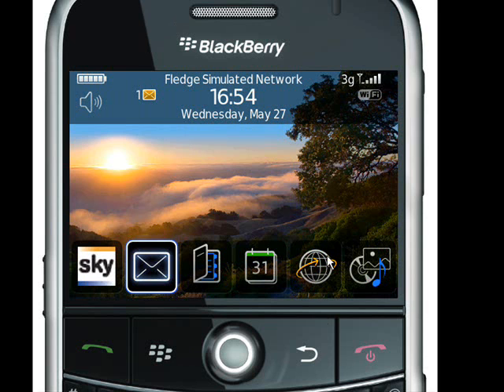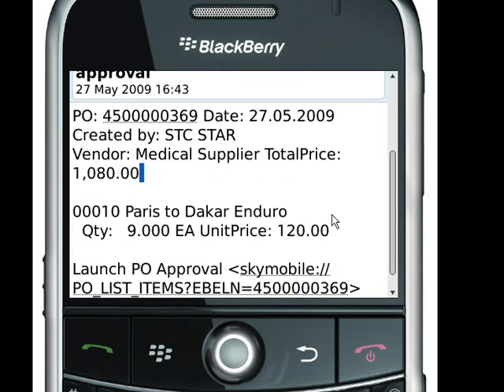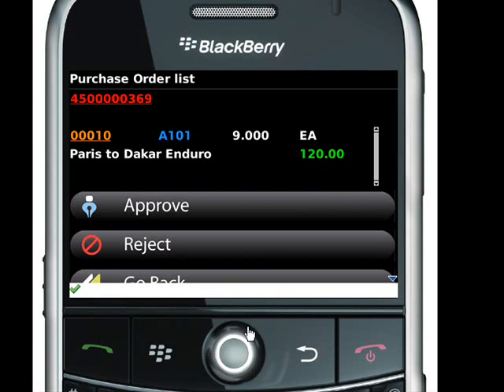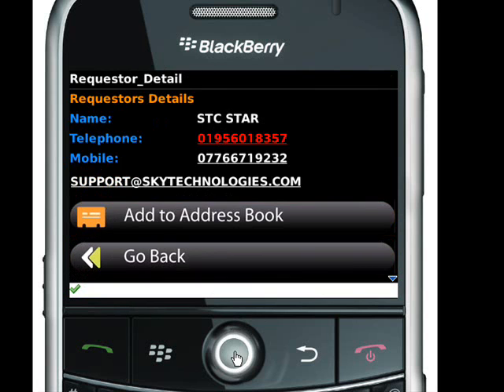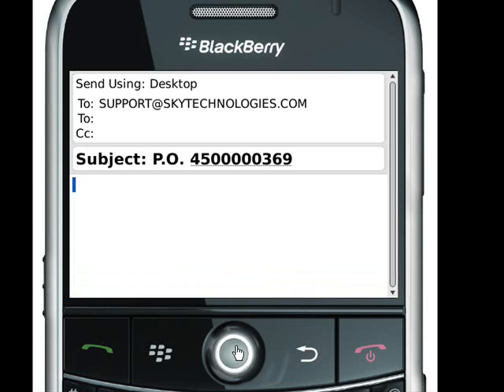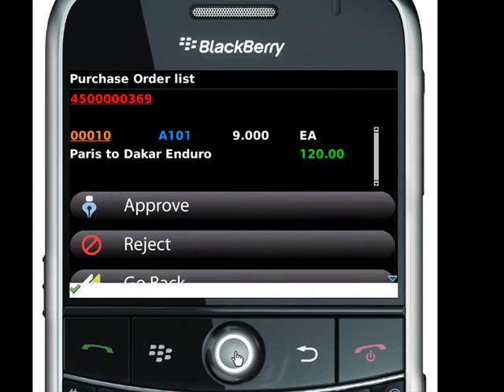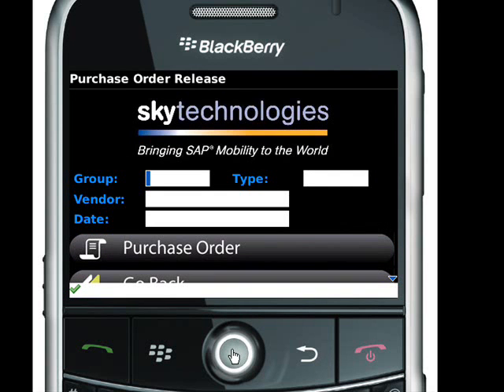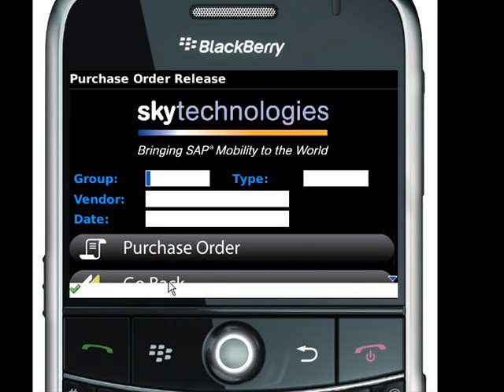SAP Workflow mobility on a Blackberry by Sky Technologies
Video of SAP Workflow mobility.

SkyMobile removes cumbersome and poor performing paper based or non-integrated systems and reliably automates the workflow authorization processes. In doing so, SkyMobile enables managers perform their duties while away from the office. With SkyMobile, the need to log in to SAP to perform workflow approval is removed, which means that mobile professionals can be as productive, effective and efficient when working remotely as they are in the office. The SkyMobile Workflow Approval applications enable business processes to be executed on almost any smartphone device including those on the BlackBerry, Symbian, Windows, Android and even iPhone platforms, with seamless integration to SAP. The process can also be rapidly tailored or extended to suit particular client requirements. Approval processes are fully integrated with email solutions, enabling the appropriate workflow notification to appear in the managers inbox on his Smartphone. The native integration from SkyMobile enables the manager to launch into the approval process directly from the email.